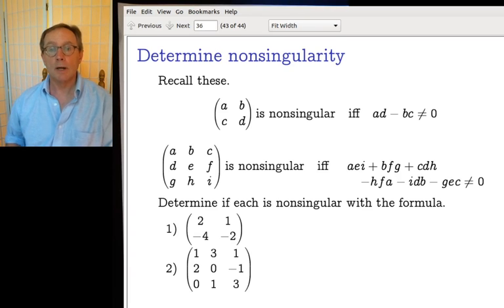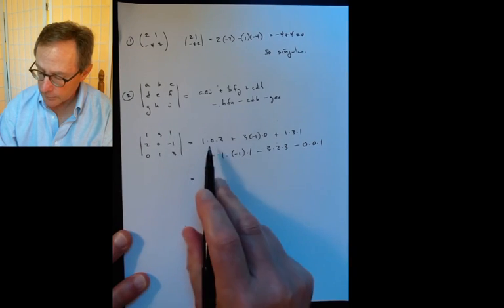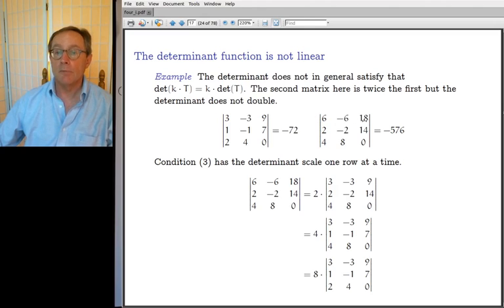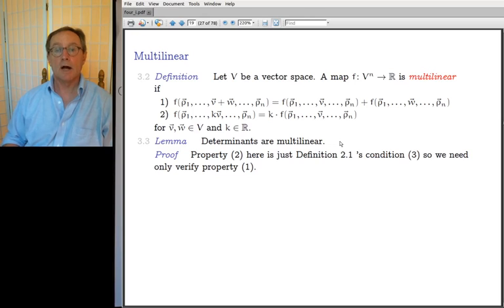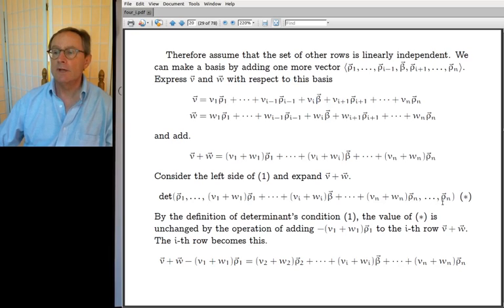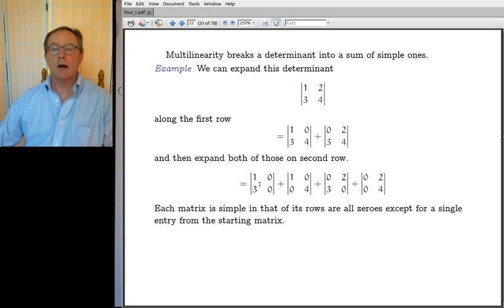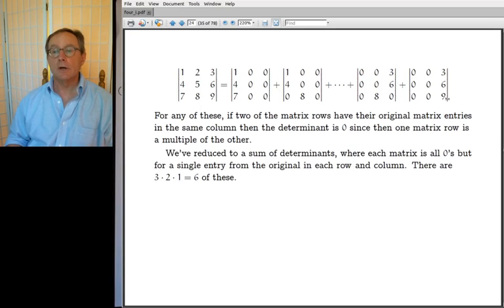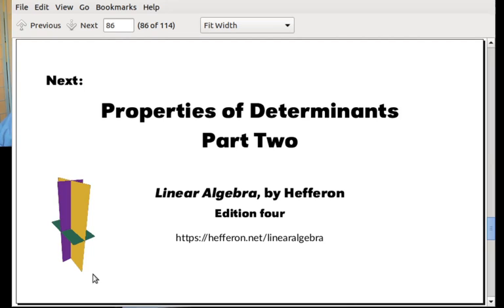Four.I.3 Permutation Expansion, Part One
Definition of multilinear functions.  Calculation of determinants using that property.